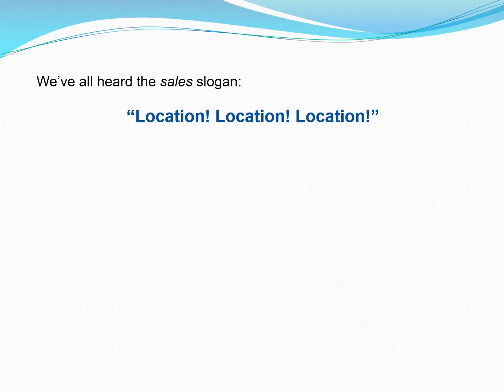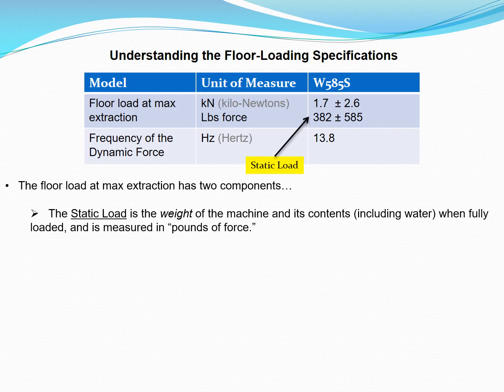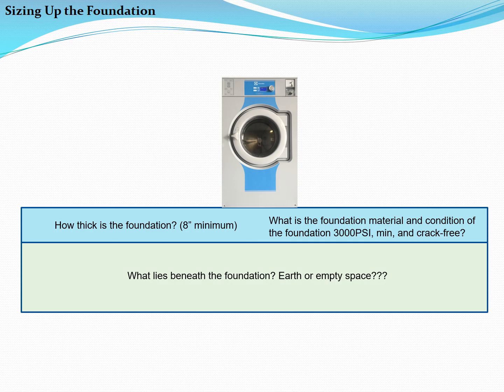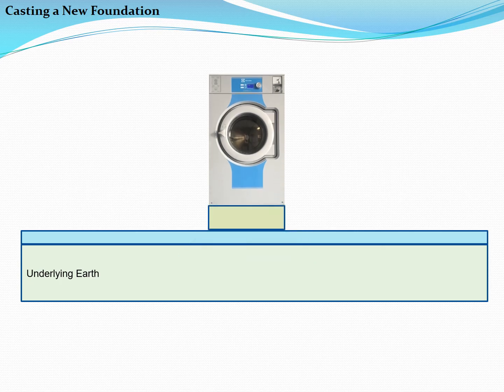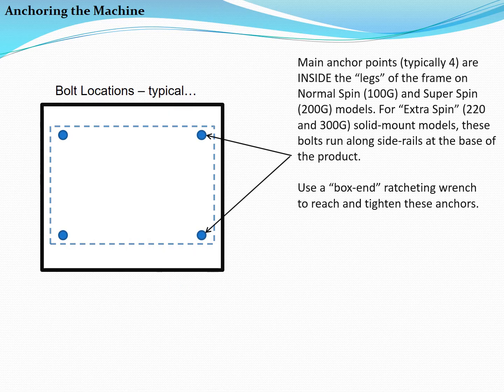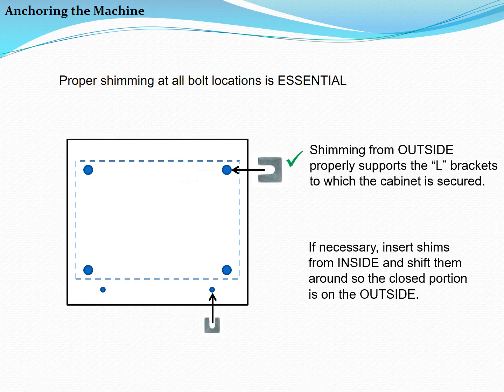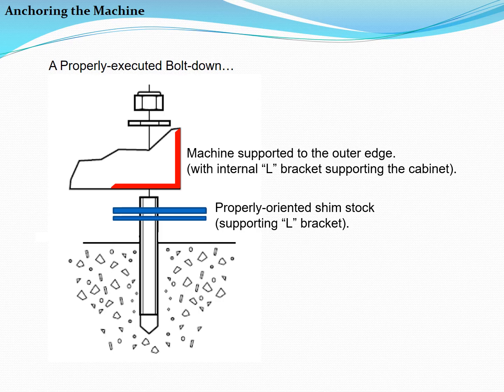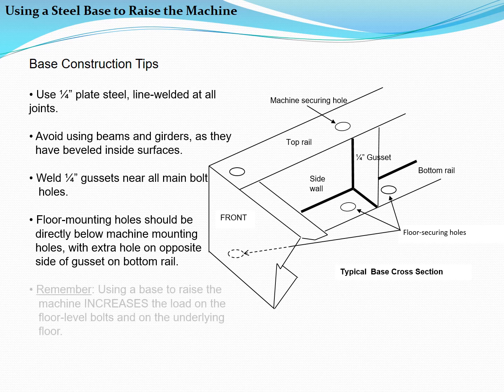Solid Mt Washer Installation 2015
Technicians - Learn how to properly install Electrolux and Wascomat commercial solid-mount washers.  For additional support or information on Electrolux and Wascomat commercial laundry equipment, contact Laundrylux at (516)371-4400